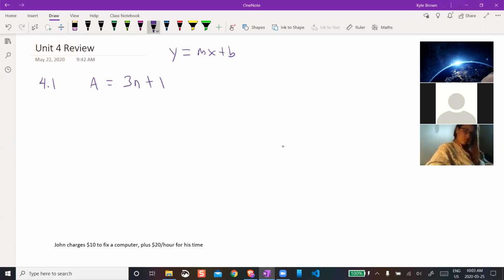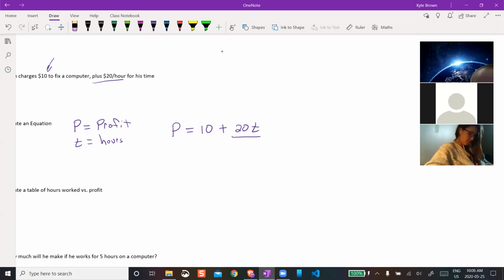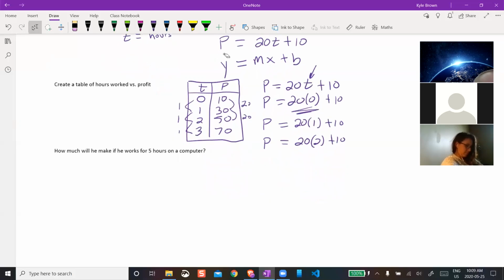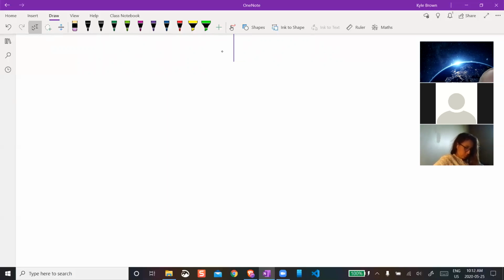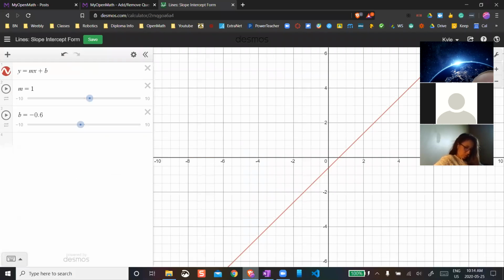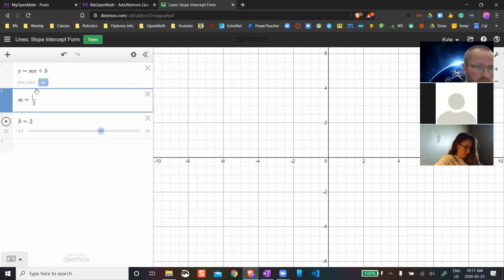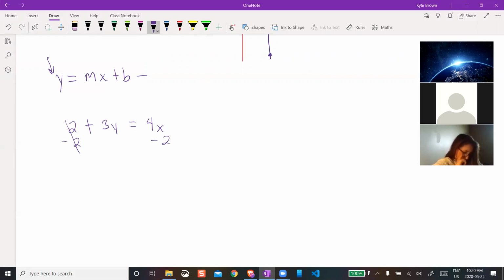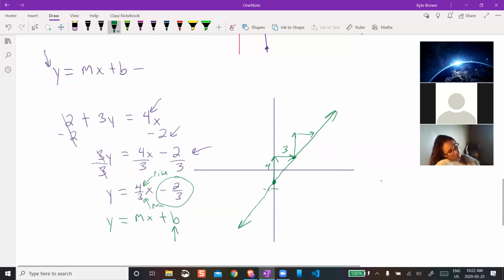Unit 4 Review